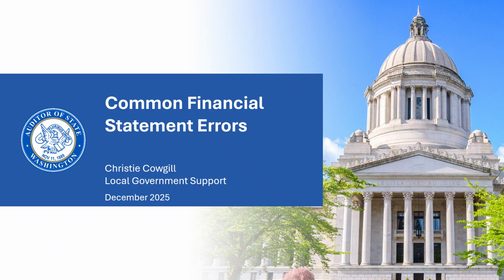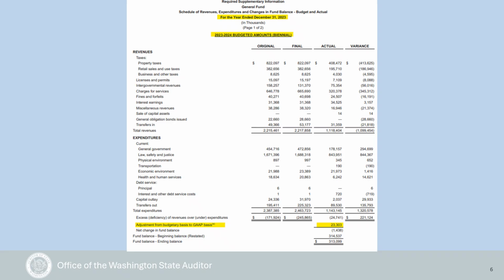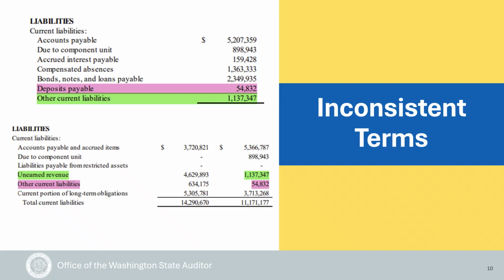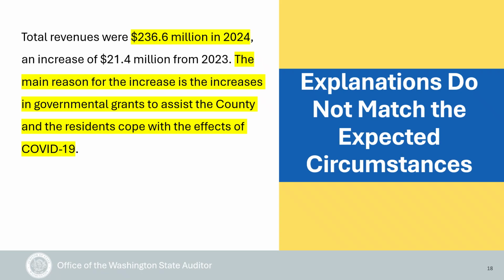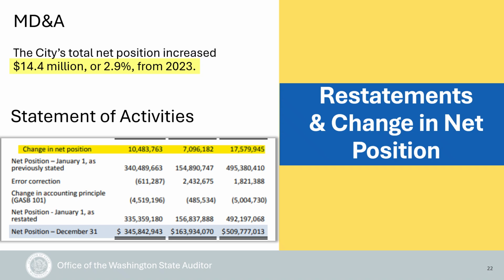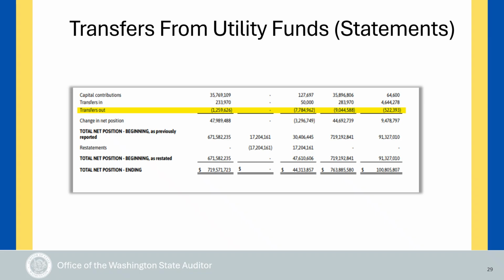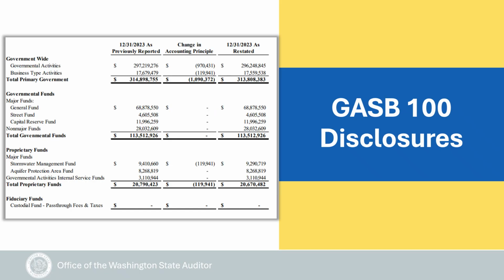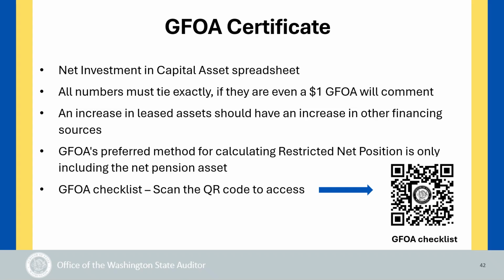GAAP Financial Statements - 2024 Common Errors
This recorded training provides an overview of the common errors found in governmental GAAP financial statements found in fiscal year 2024 audits.